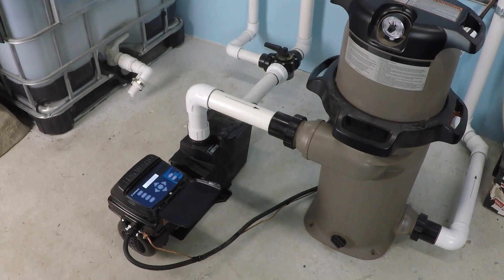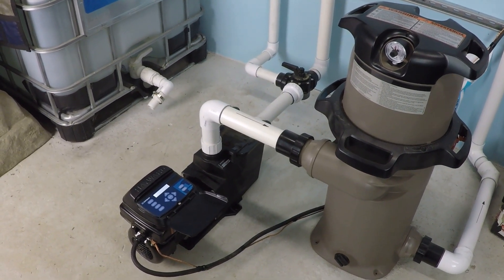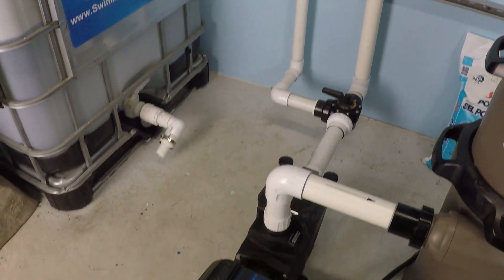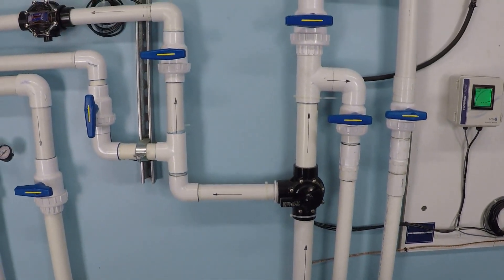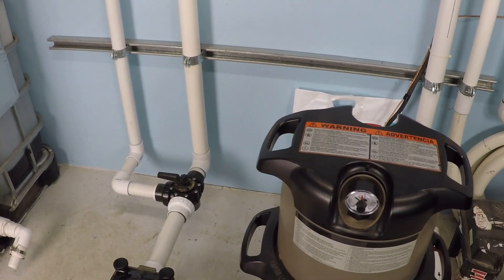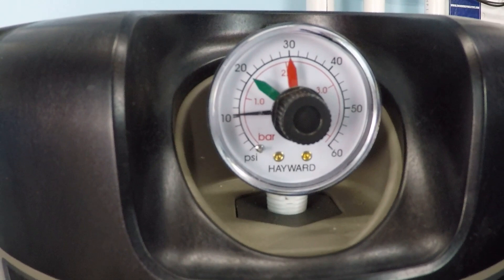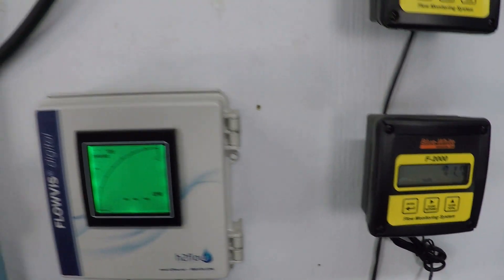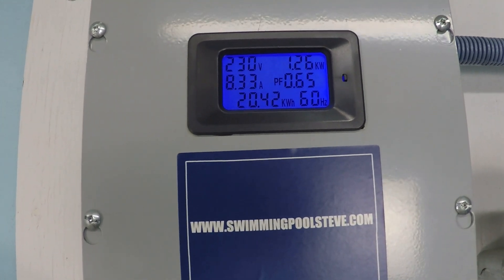Maximum Flow Rate of Hayward Super Pump VS Through 1.5" Pipes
- In this test video, Swimming Pool Steve shows an example of the maximum flow rate using a Hayward Super Pump VS on 1.5" pool pipes.  The numbers shown in this test will be different than what you would see if you tried this test since no two pool plumbing systems are exactly the same; this is just an example.  Setting the pump to maximum speed - 3450 RPM - we achieve about 71 GPM using 1260 watts of power, or 1.26 kilowatts.  The flow rate for the test is measured using a digital flow meter.

Having a flow meter installed on your swimming pool plumbing system will help monitor the actual flow rates through your filtration system and establish an efficient filtration schedule for your variable speed pool pump.

These videos explain a little more about flow meters and what they can do for your pool: